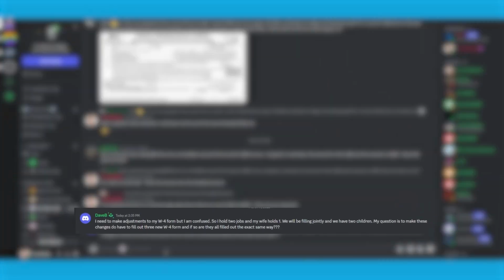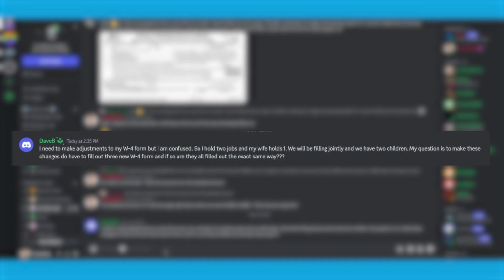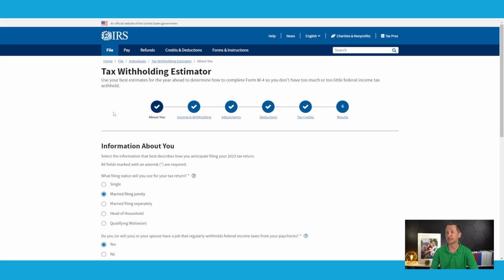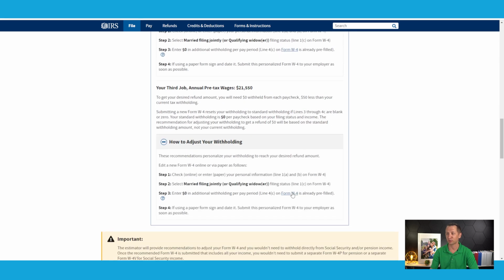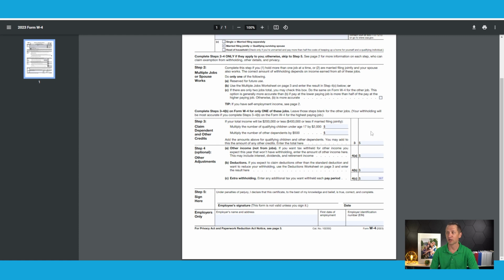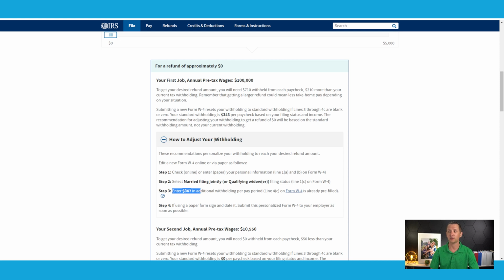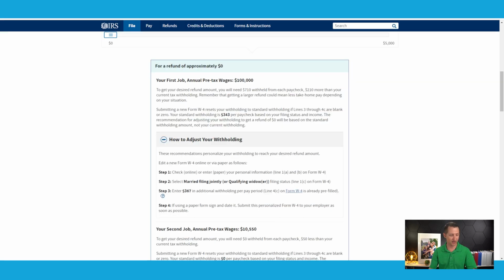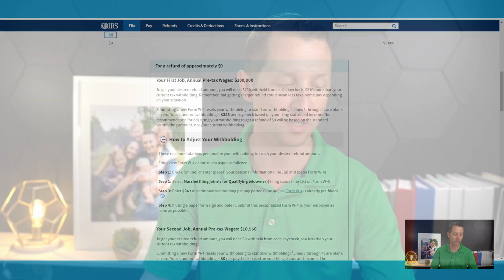IRS Form W4 MFJ with multiple jobs and children in 2023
How to fill our IRS form w4 for multiple jobs when you already have a job.  Also, children and then child tax credit in 2023 for married filing jointly.

1646 W Snow Ave.